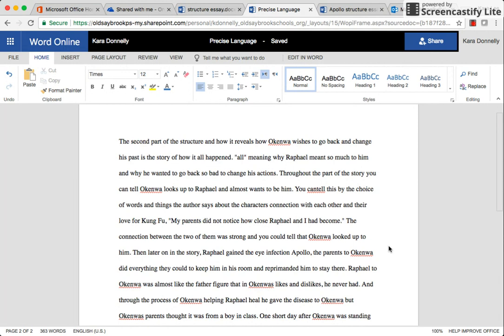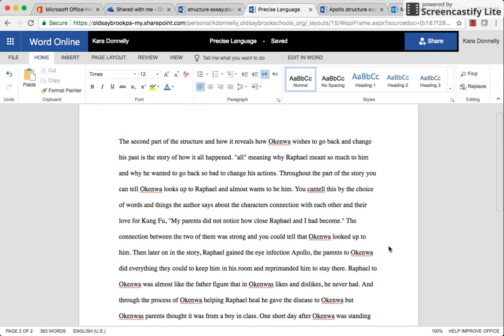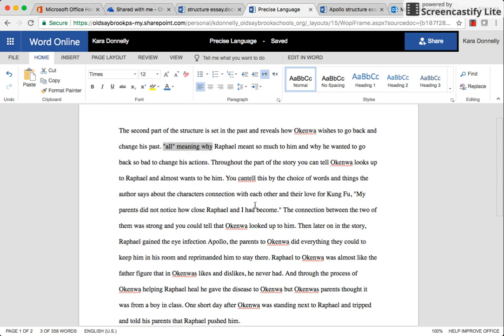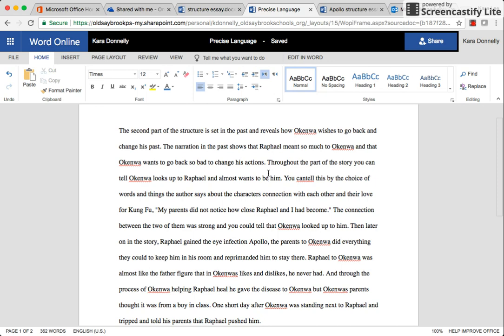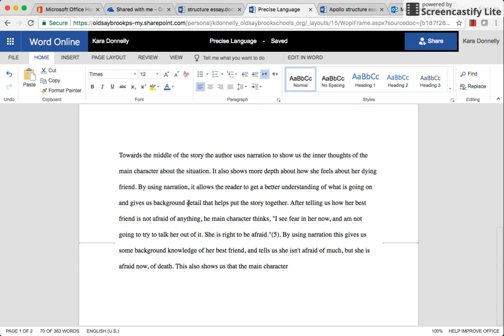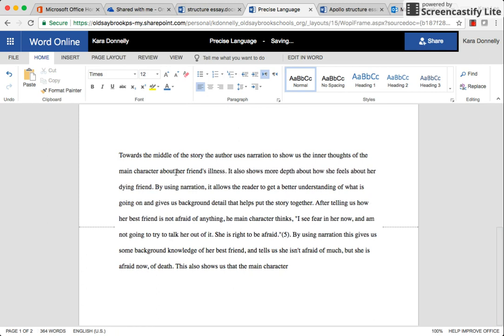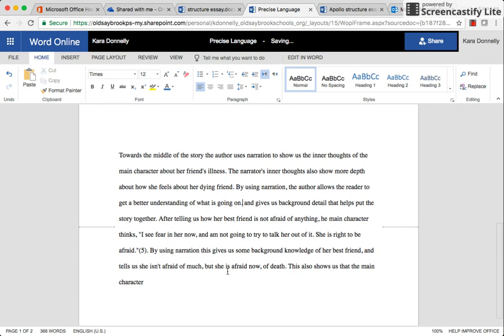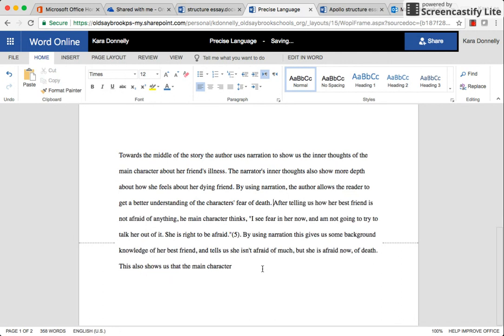Revising for Precise Language